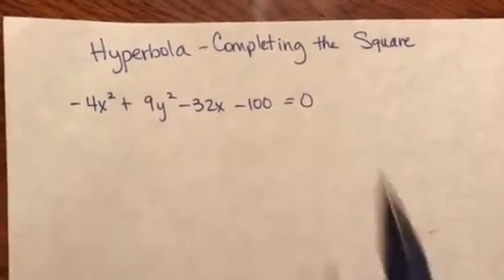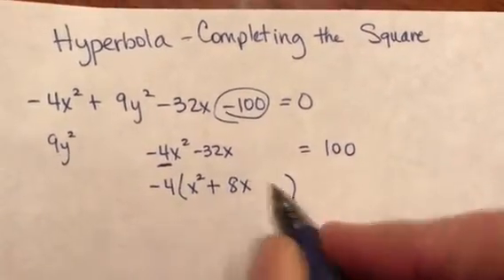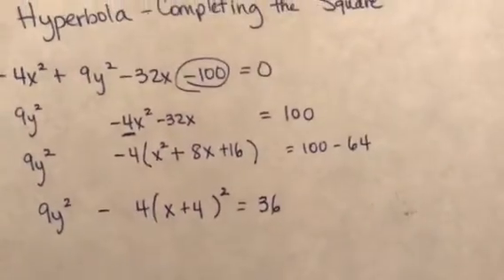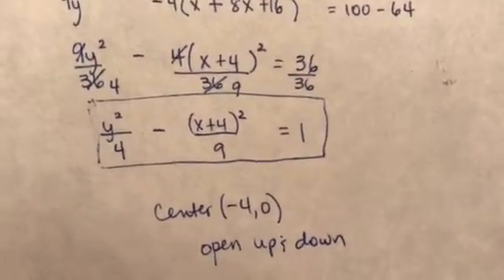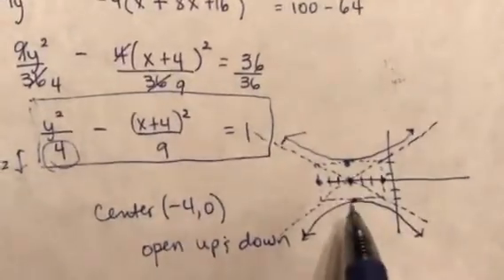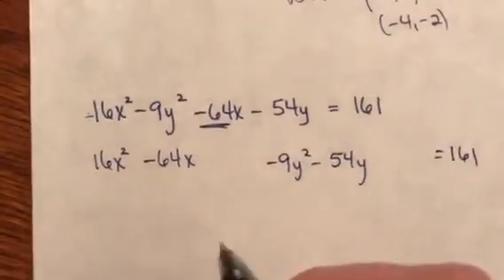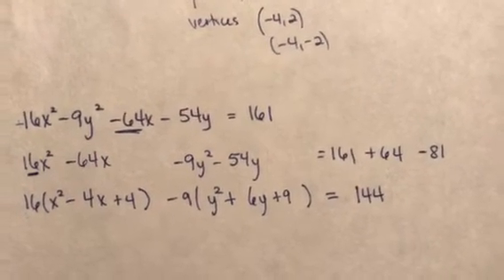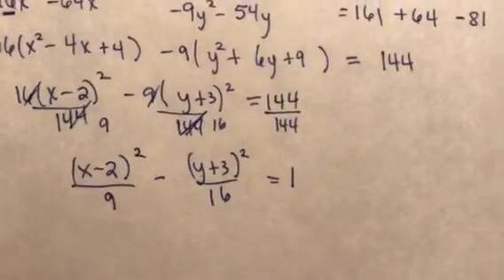Hyperbola- Getting it in Standard Form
Complete the square and put the equation in standard form.